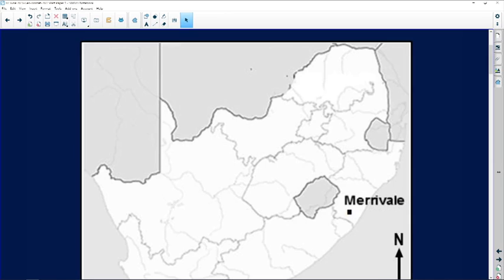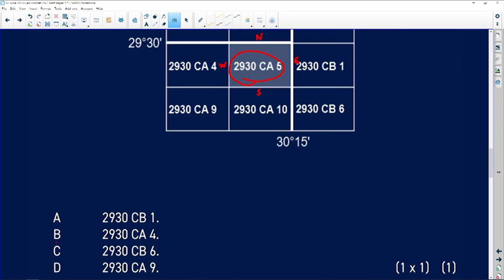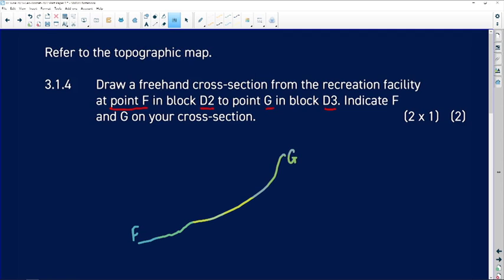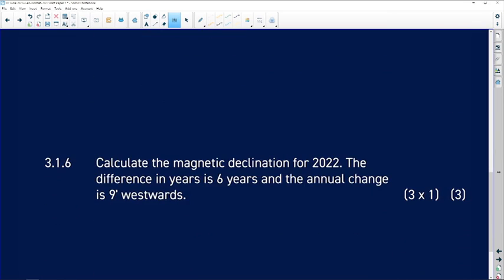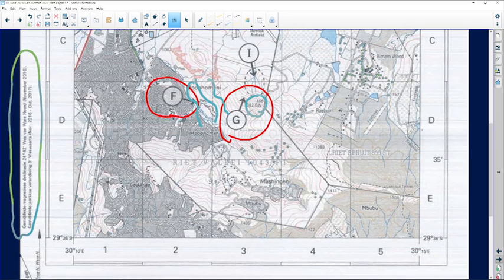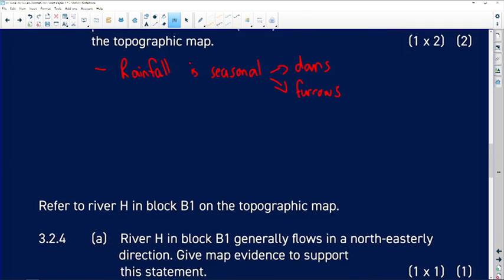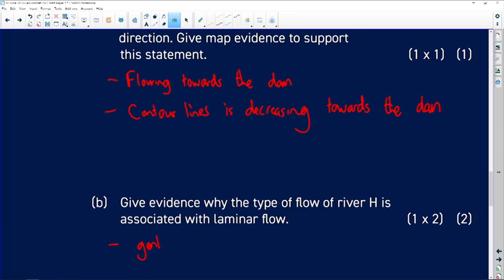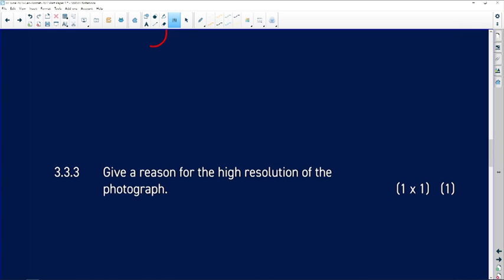Past Papers 2022: Geography: Paper 1: Question 3